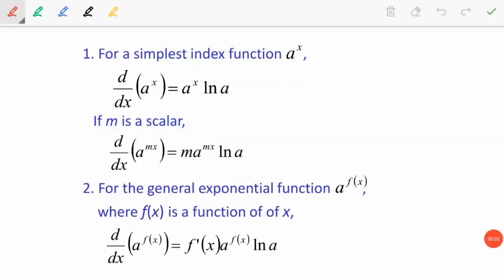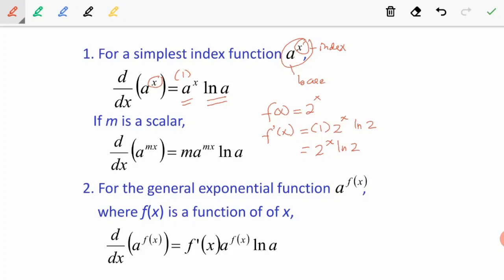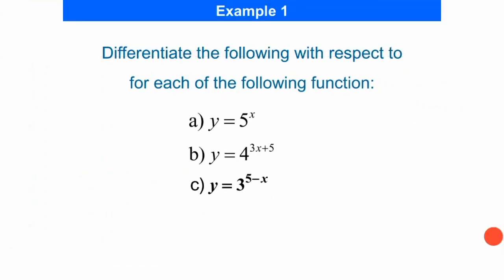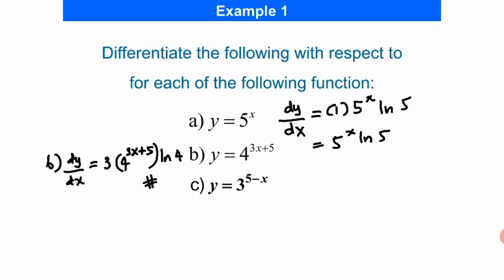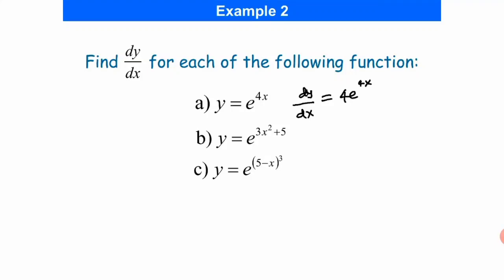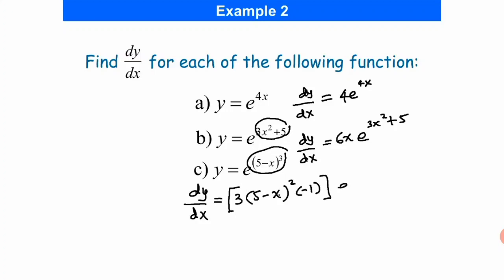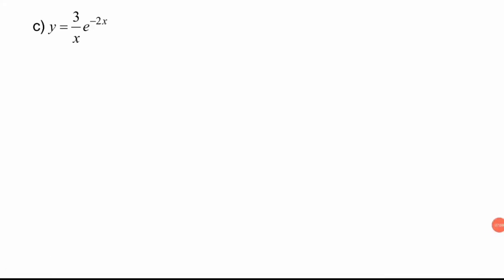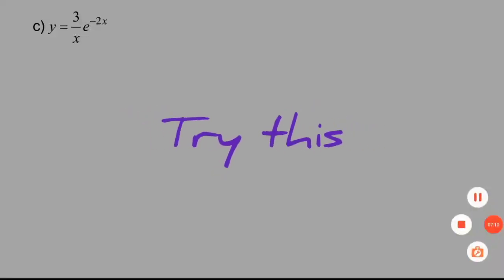Chapter 9 | 9.3 (a) (1) Differentiation of Exp, Log, Trig. (1/1)